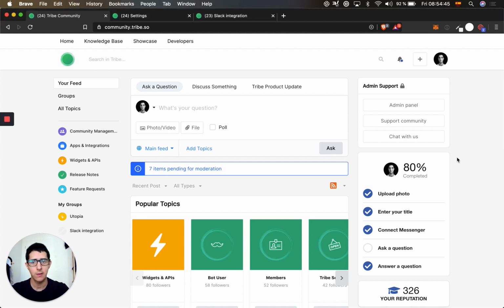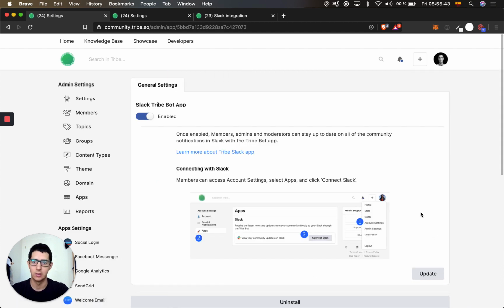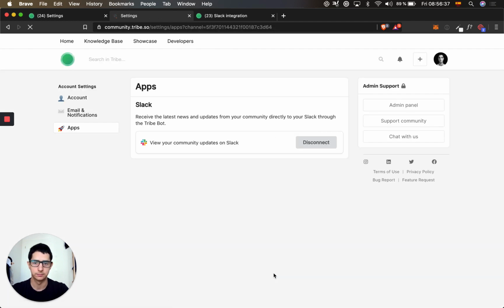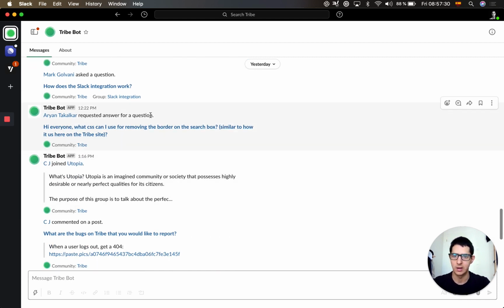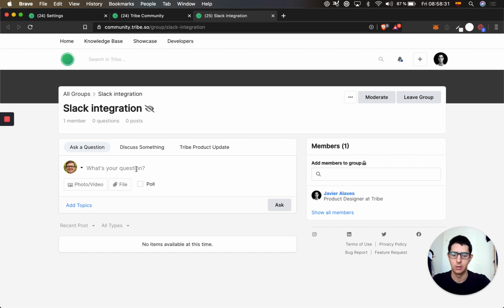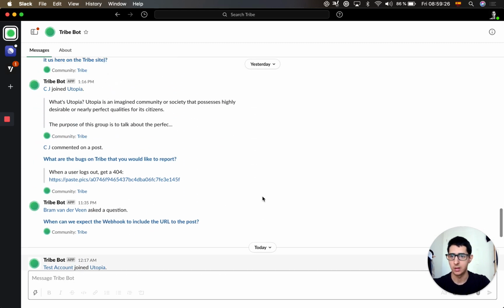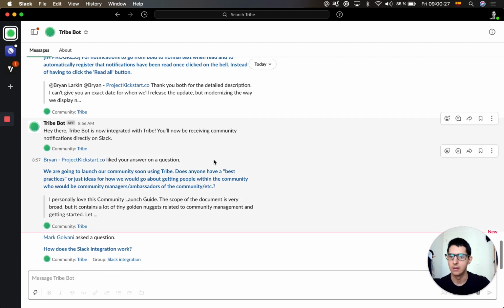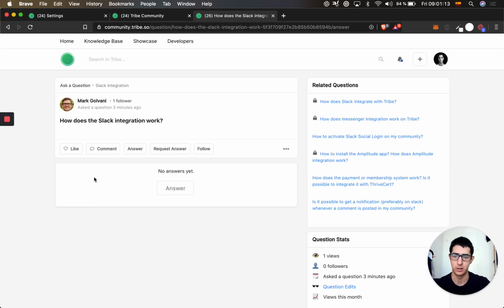Introducing Slack Integration for Tribe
Tribe offers a host of notification tools to ensure that your Tribe community can reach the members irrespective of the channel. And one of the critical channels to reach people is messaging apps.

With Slack Tribe Bot App, members, admins and moderators can stay up to date on all of the community notifications in Slack.

Tribe Bot would start posting community notifications for the member and attach the specific link for the activity so the members can easily go back to the community.